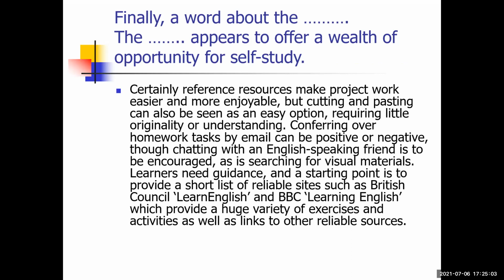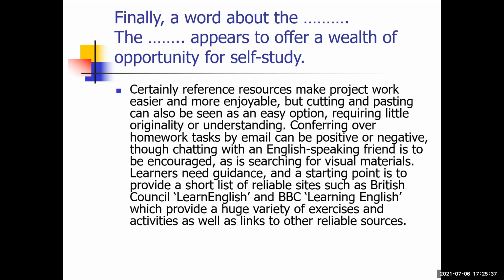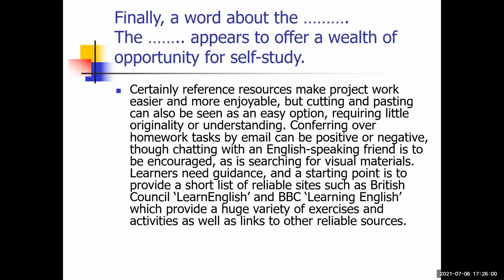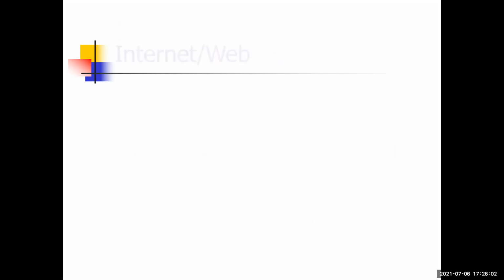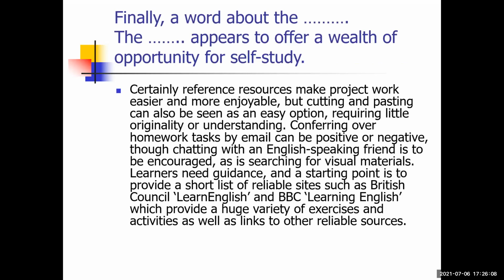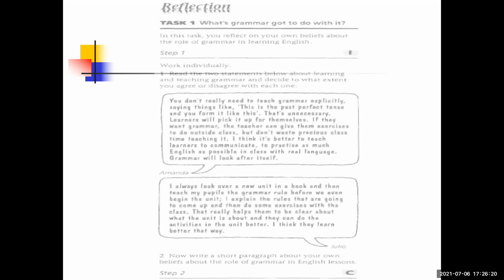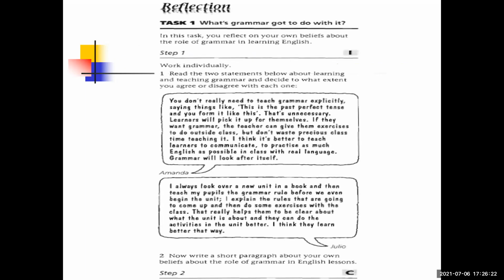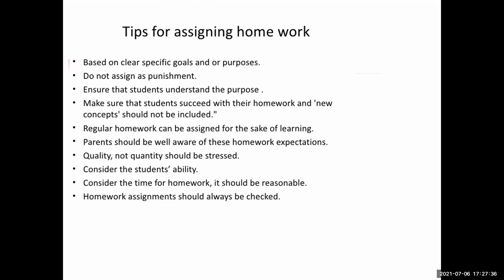1 S Akhmedova Setting a homework